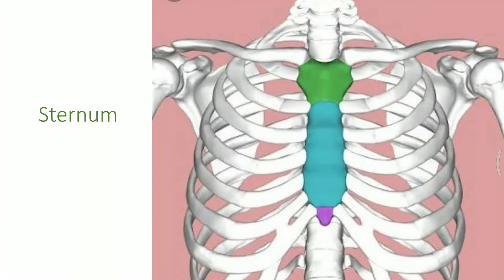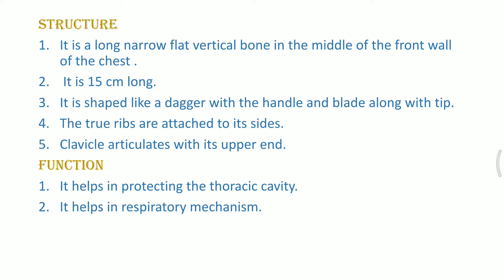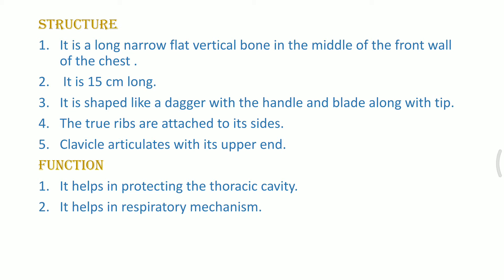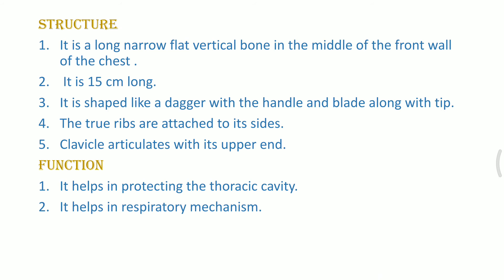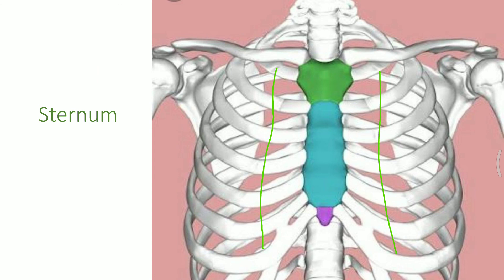Sternum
description of structure and function of sternum